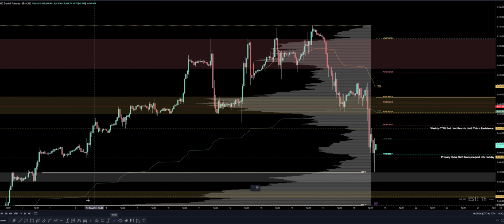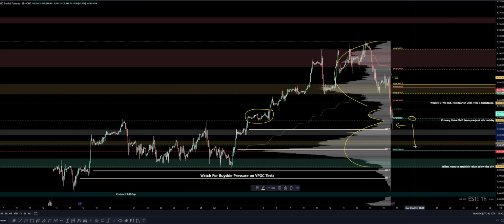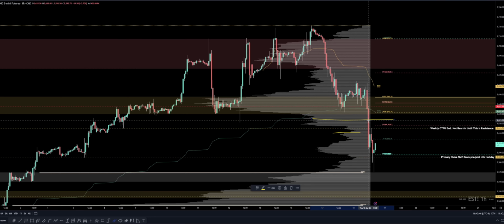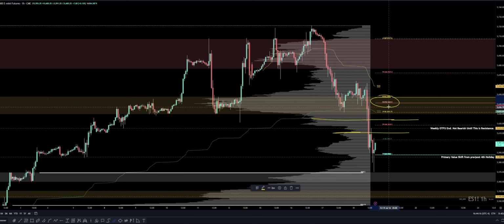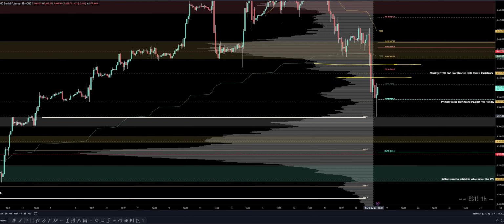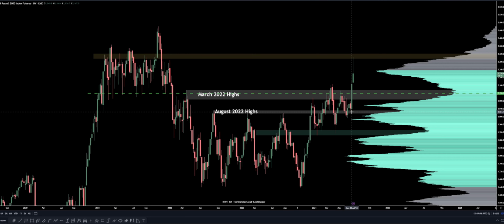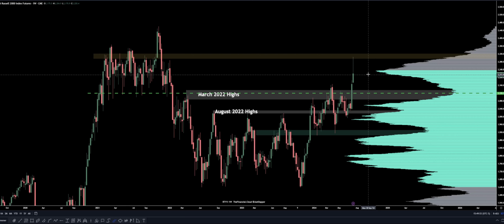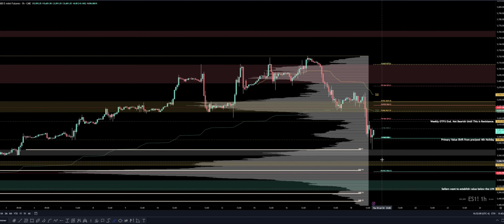Have We Awoken The Sleeping Bear? Market Overview For 07/18.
The information contained on this website and any subsequent reports or articles are based on analysis of qualitative, statistical, and financial data and should not be interpreted as recommendations based on a complete investment evaluation. The information is based on sources that The Financial Cloud believes to be reliable, but no representation, express or implied, is made with respect to the accuracy, completeness, reliability, or timeliness. The information is subject to change without notice, and The Financial Cloud does not accept responsibility to update it.

Testimonials, profits, and reviews are individual experiences and personal opinions of those who have purchased education and training. Individual results will vary, and testimonials, profits and/or reviews may not be typical.